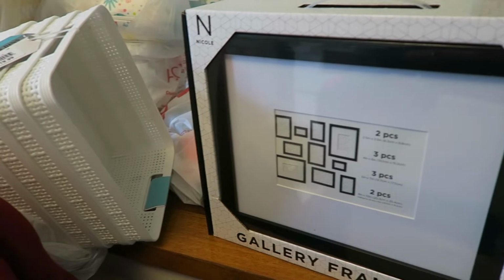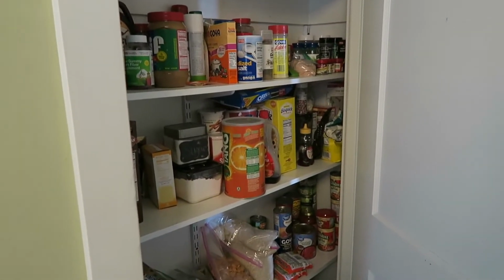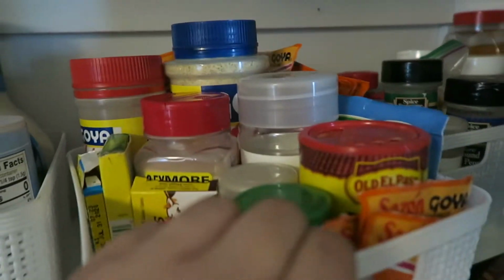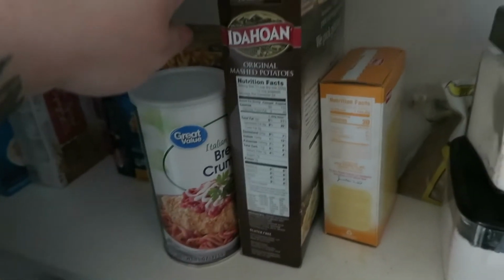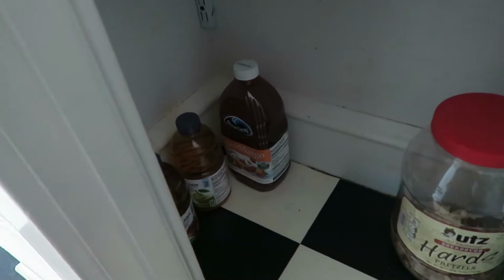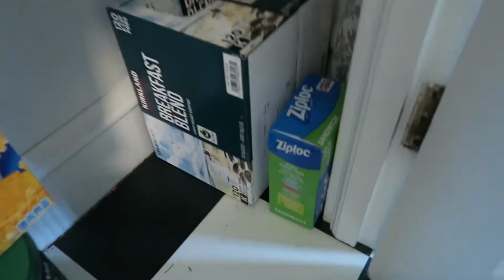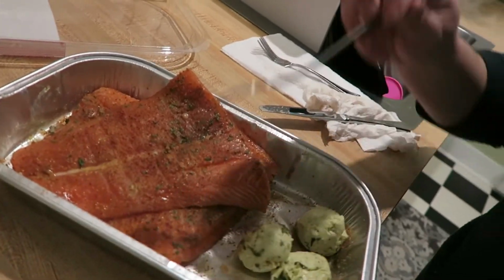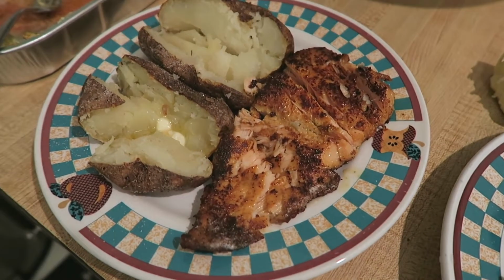KITCHEN & PANTRY ORGANIZATION & CLEANING!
EXTREME KITCHEN ORGANIZATION & CLEANING!